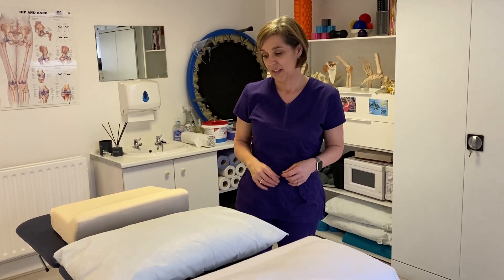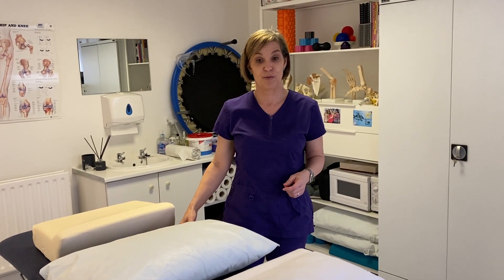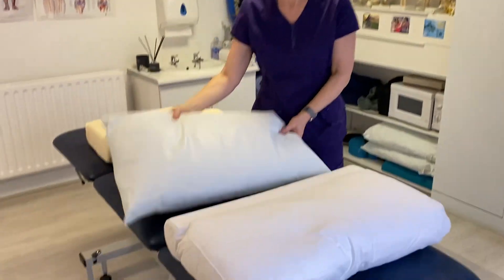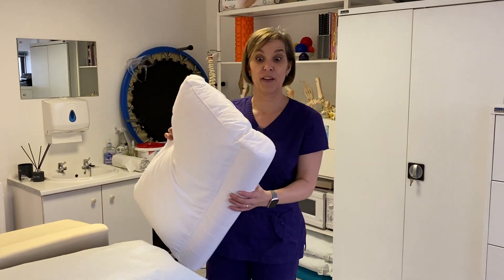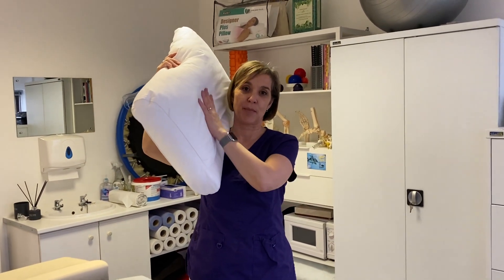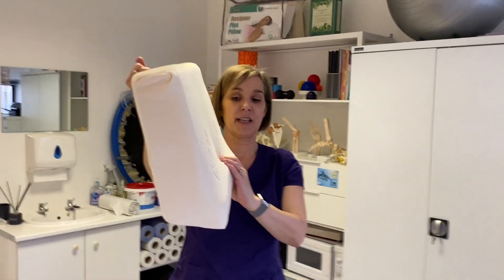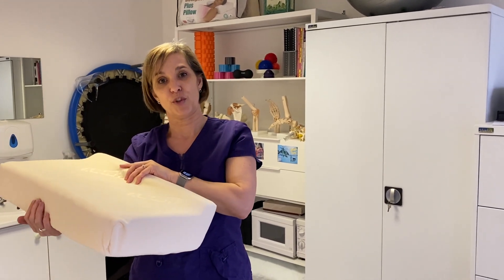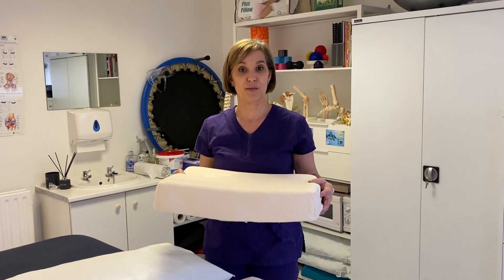Types of Pillows.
Explanation of different types of pillows.